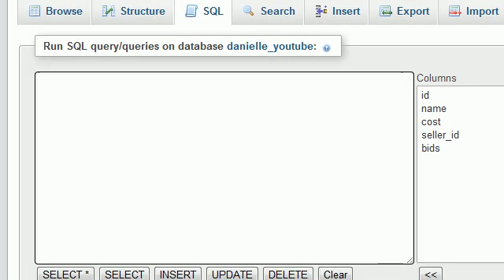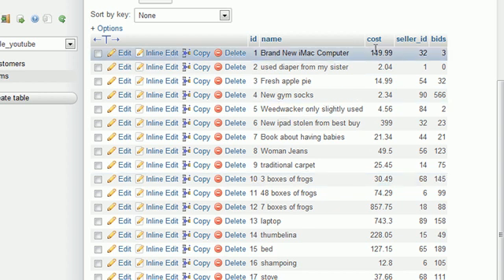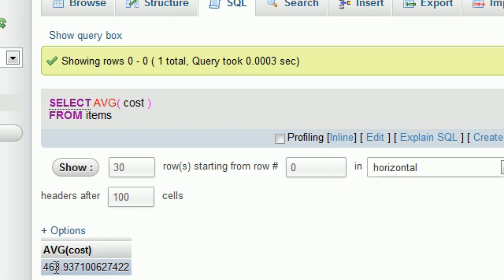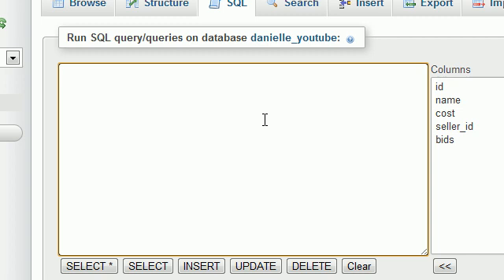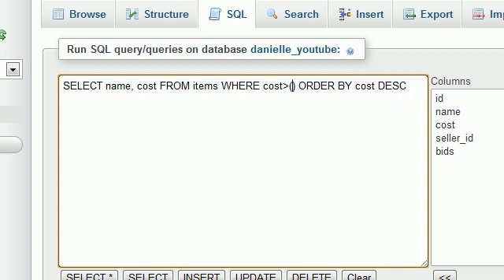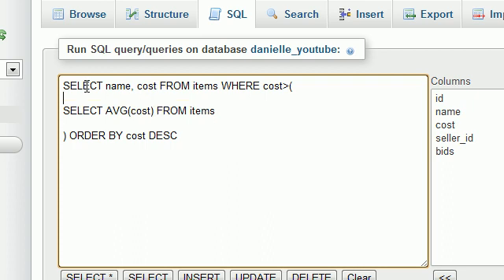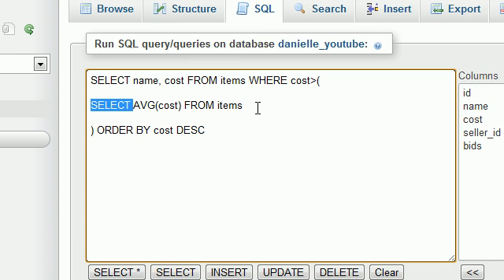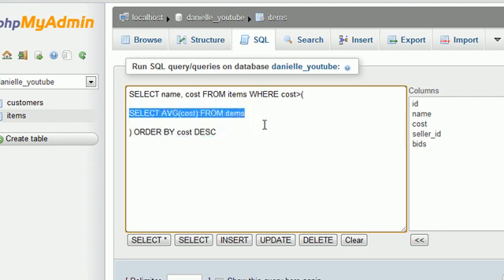MySQL Database Tutorial - 20 - Subqueries